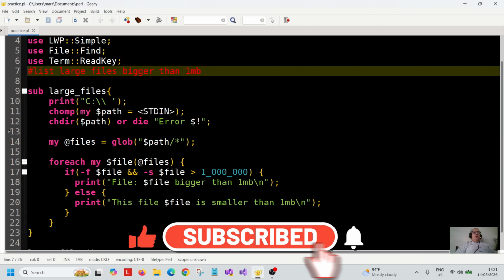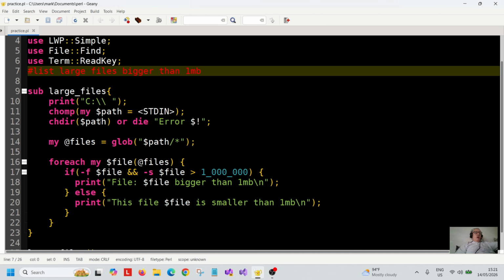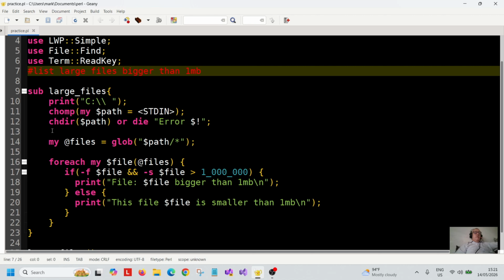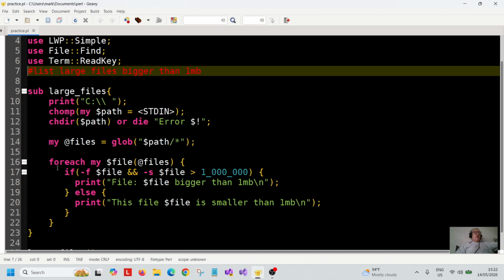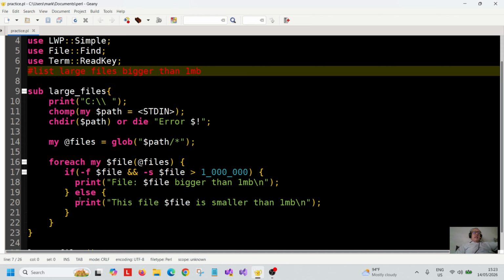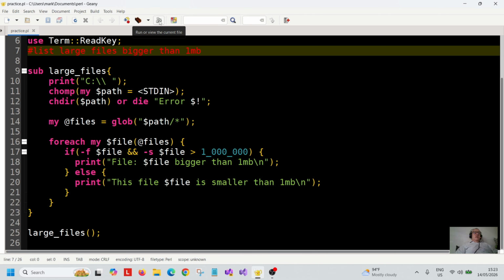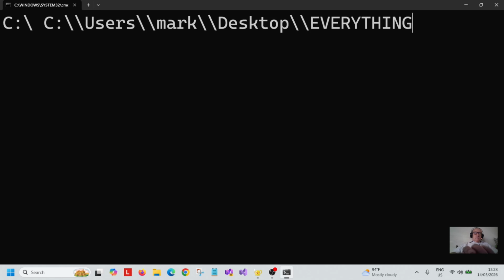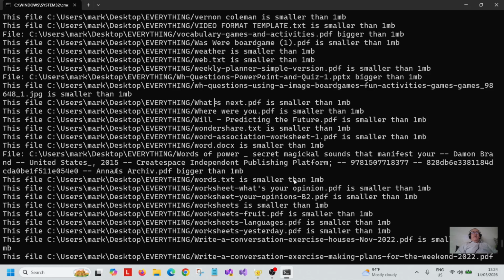Stop Wasting Disk Space! Perl Script to Find Large Windows Files 2026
🚀 Running out of storage space on Windows?
Learn how to build a powerful Perl program that scans folders and lists files bigger than 1 MB automatically!

This beginner-friendly tutorial shows you how to:
✅ Search any Windows folder
✅ Detect large files fast
✅ Filter files by size
✅ Automate storage cleanup tasks
✅ Build a practical real-world Perl utility

Perfect for:
💻 Perl beginners
🖥️ Windows users
📂 Sysadmins
⚡ Automation enthusiasts
🛠️ IT support & troubleshooting

By the end of this video, you’ll have a useful Perl tool that can help locate hidden storage problems and identify oversized files quickly.

🔥 Real-world scripting skills you can actually use!